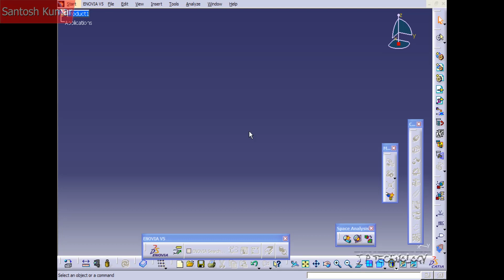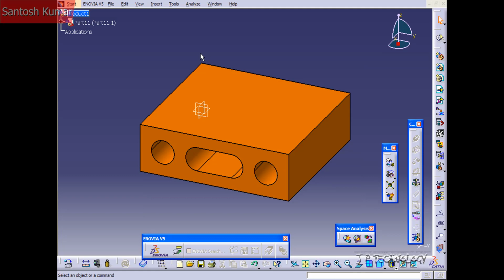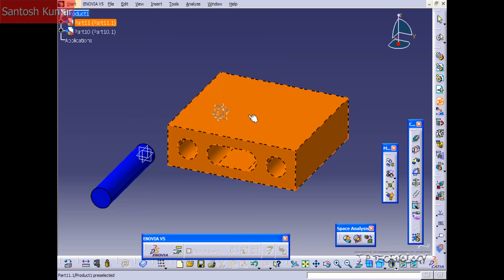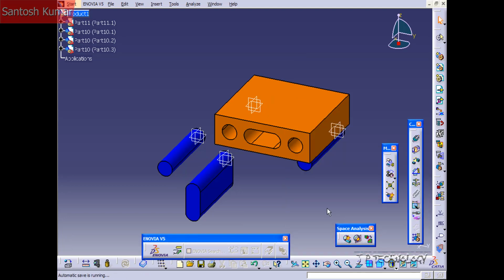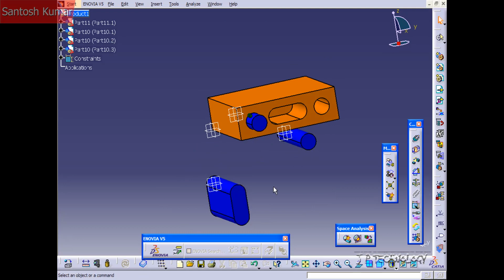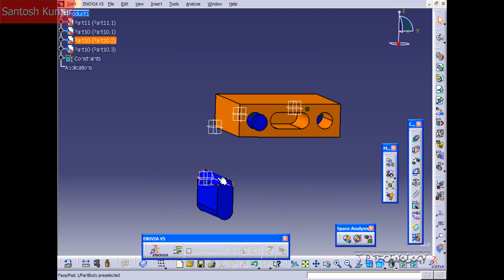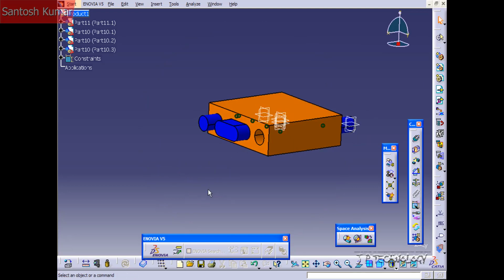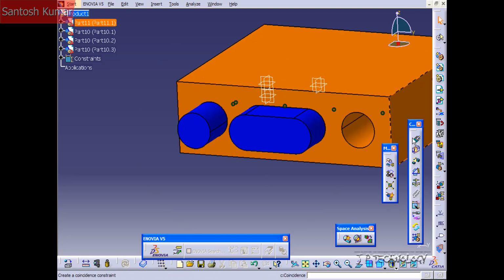CATIA v5 | DASSAULT SYSTEMES | Walkthrough Part - 111 | COINCIDENCE CONSTRAINT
Topics Covered:
Coincidence Constraint